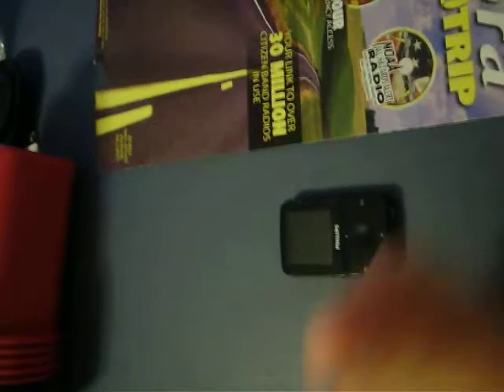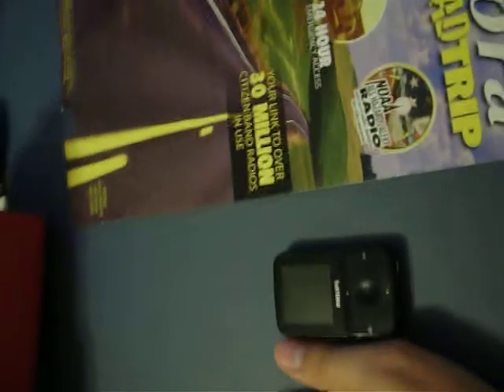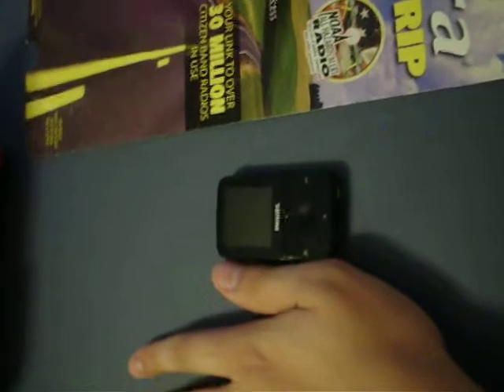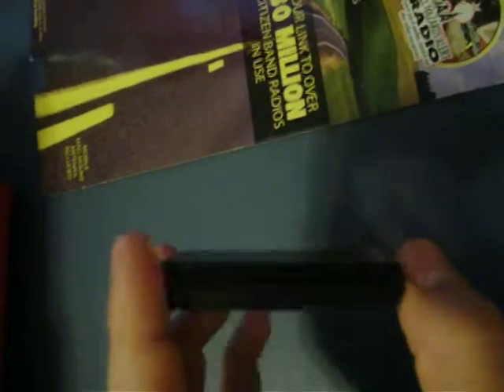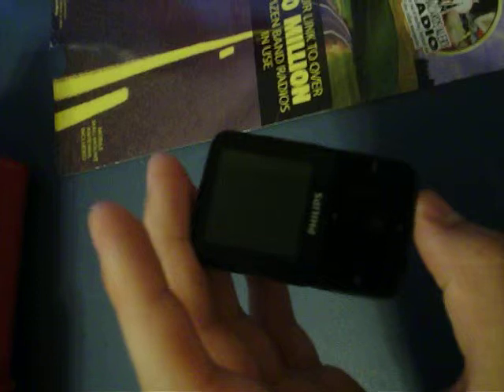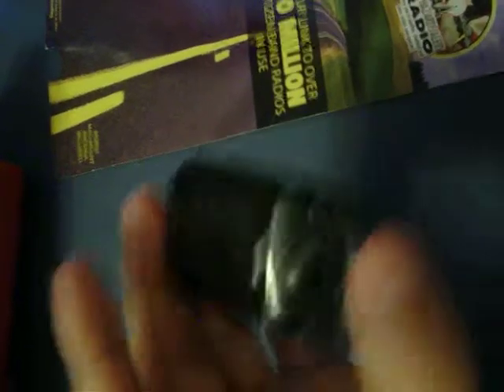Philips GoGear Vibe [4GB]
Review of the MP3 Player.